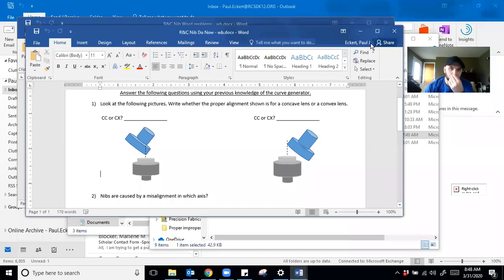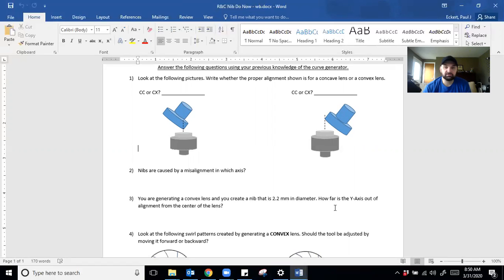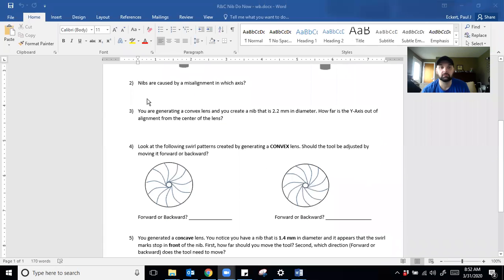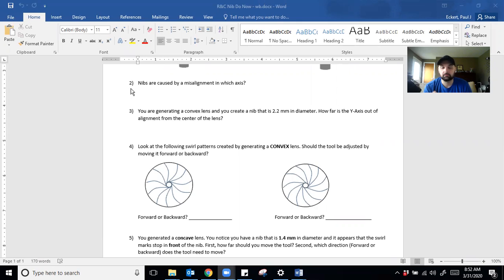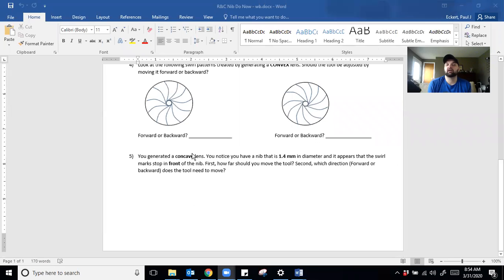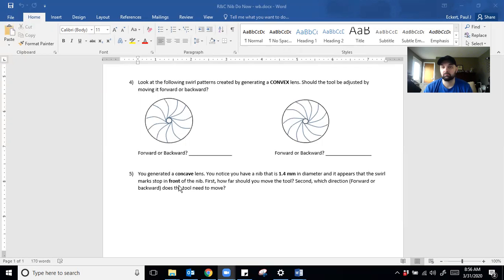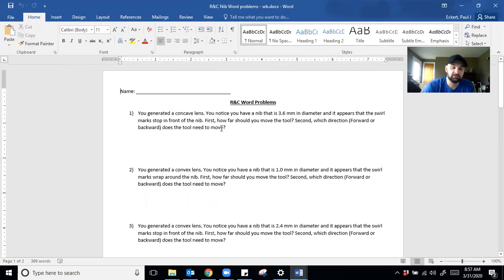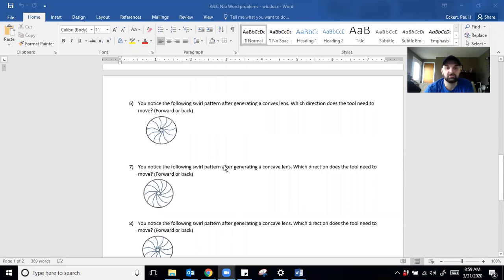Optics Virtual Lesson #1 - R&C NIB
Watch the video and complete the two google docs